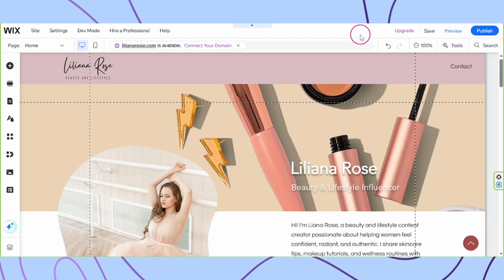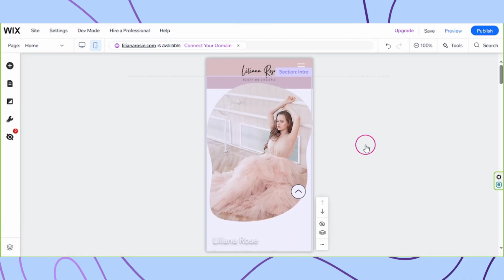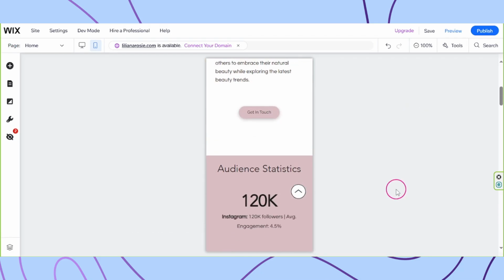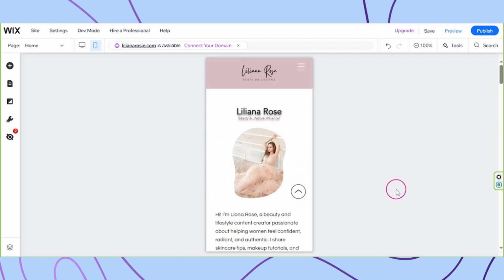Wix Influencer Site: Optimizing for Mobile Devices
In this video, we’ll show you how to optimize your Wix influencer site for mobile devices. A mobile-friendly design ensures your content looks great on any screen, improves user experience, and helps you make a stronger impression on brands and followers.